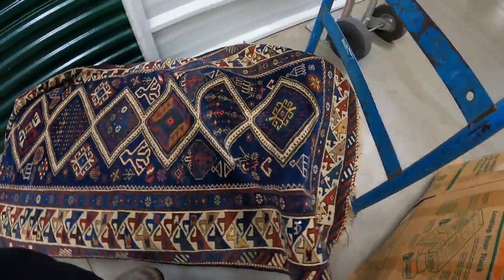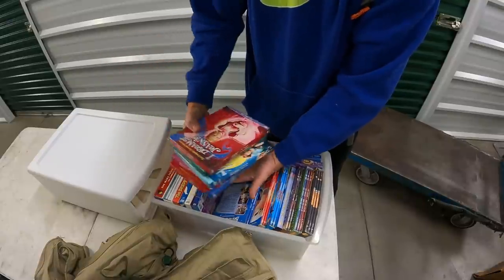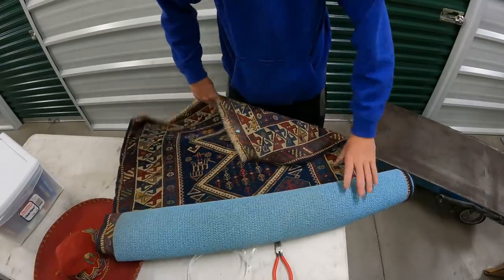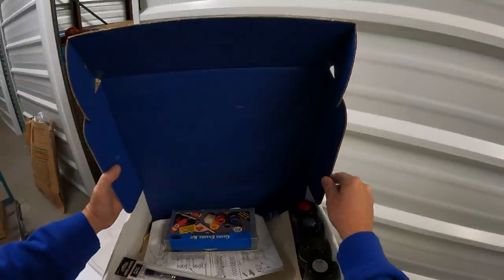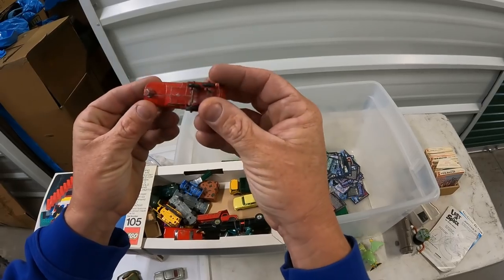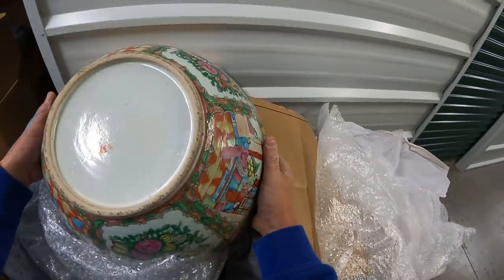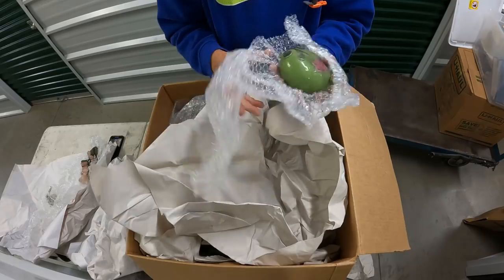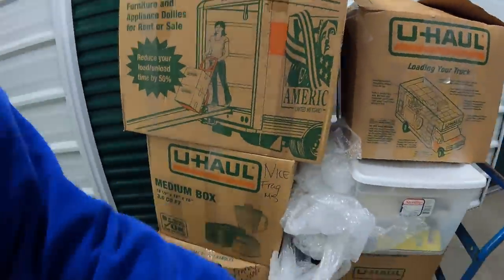EVERY Box Is STUFFED With TREASURE! Storage Wars INSANE FINDS!